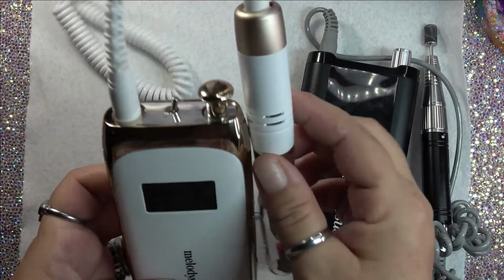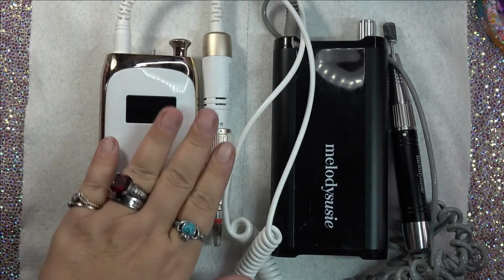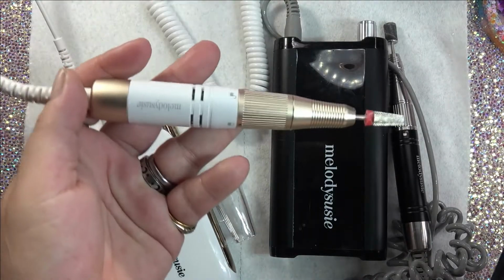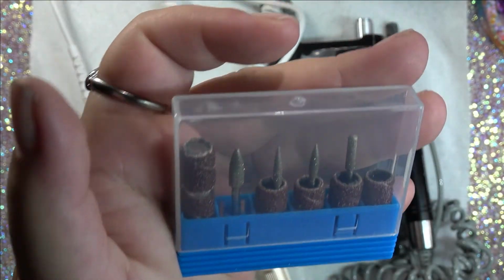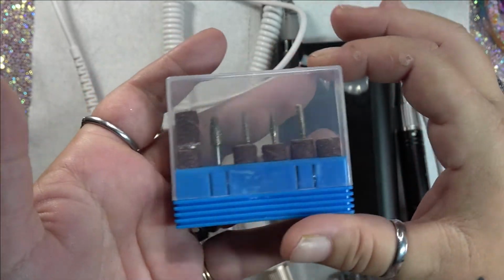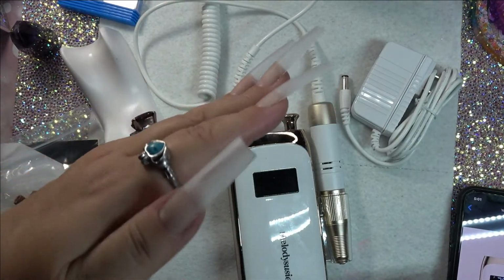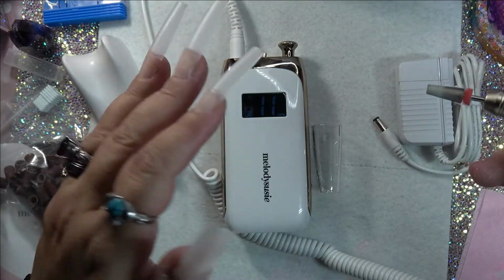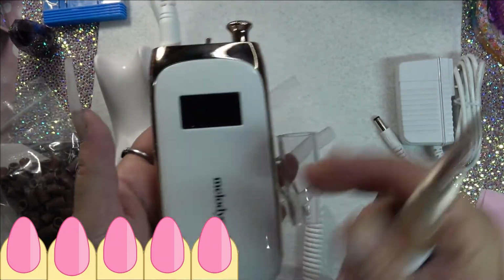MelodySusie SR3-Jade Rechargeable 30000 RPM Efile | HIGHLY RECOMMEND!!!!